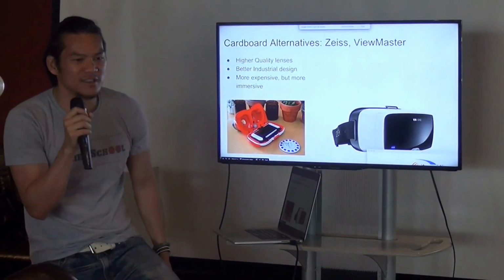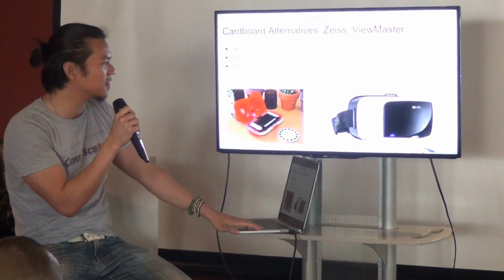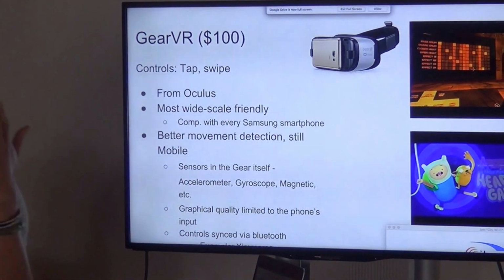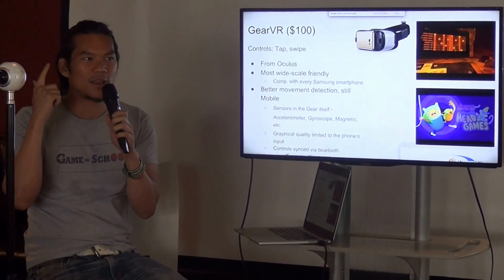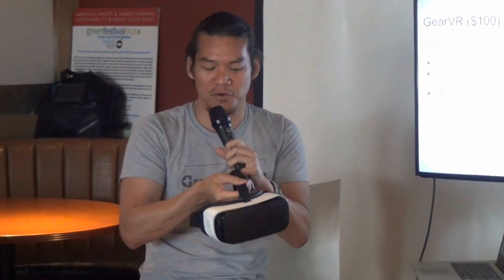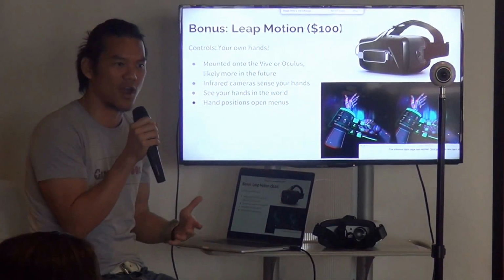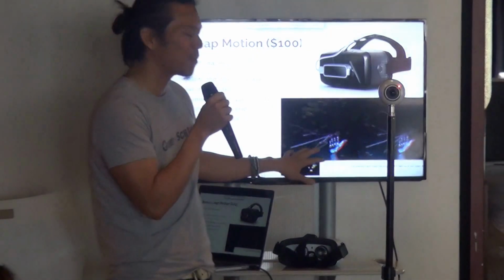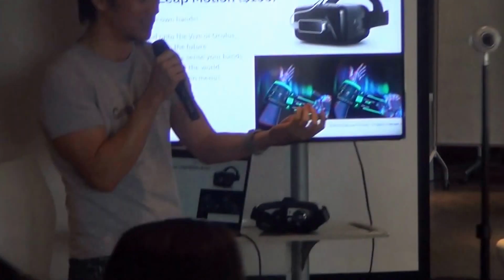Premium VR - Charlie Trinh | Second Saturdays | Santa Monica Place Mall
Charlie Trinh, Co-founder Hyperator Inc. explains the differences between AR and VR and the common misperceptions that are evolving. Located every 2nd Saturday's monthly at ExpertDojo, 3rd floor Santa Monica Place Mall.